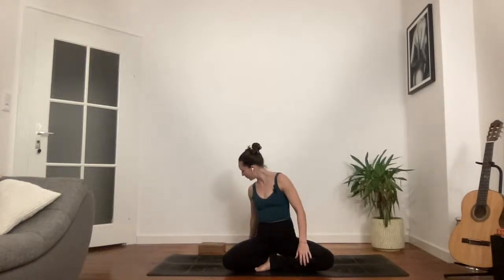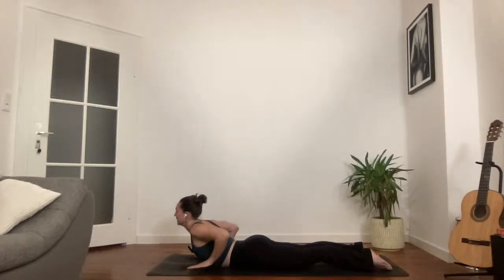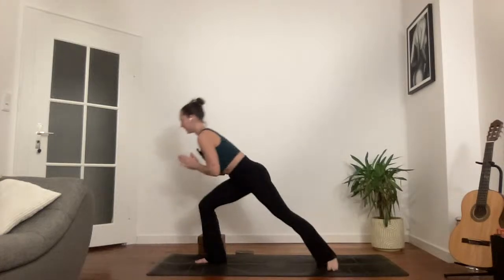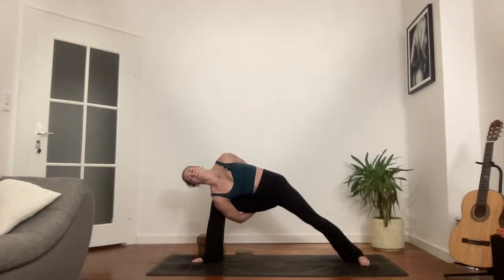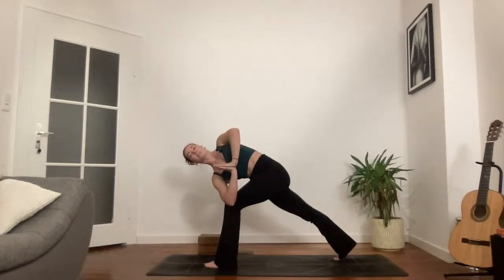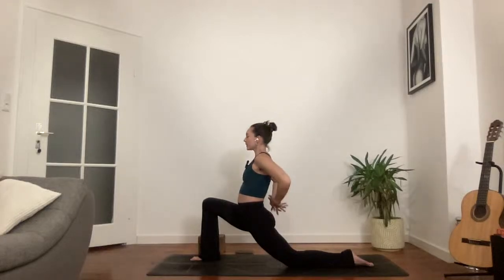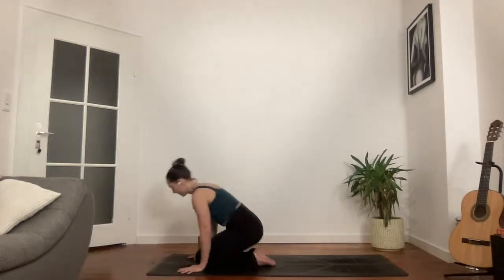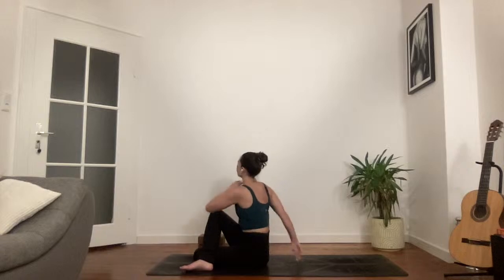Rocket Beats Yoga Back-bending Class I 60 min I Advanced Power Yoga Class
Welcome to your invigorating 60-minute Backbending Yoga Class—a timeless exploration of dynamic movement and breath, centering on heart-opening asanas. I'm Fiona, your guide in this empowering practice that combines backbends, invigorating sequences, and mindful breathwork, creating a special space for self-discovery and transformation.

Whether you're a seasoned yogi or new to the mat, join us for a unique blend of strength, flexibility, and mindfulness. In this session, we'll dive deep into backbends and explore all aspects of heart-opening postures, allowing you to embrace the fluidity and power of this inspired yoga flow.

This class is designed to elevate your practice, focusing on grounding and rooting energy backwards, creating a strong foundation for your journey to well-being. Each session is a celebration of the present moment, offering you the opportunity to connect with yourself on a deeper level.

To enhance your experience, feel free to tune in to the curated playlist I'll be flowing

If there is ever anything you would like us to focus on, please let me know so we can make that a reality!